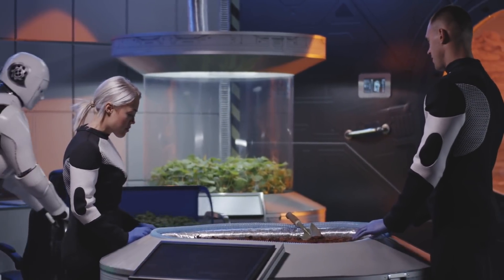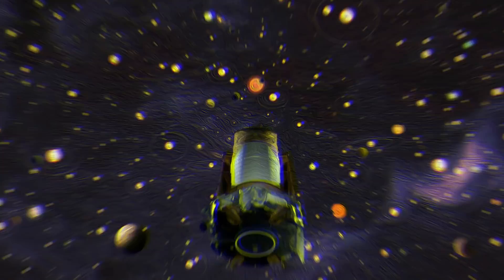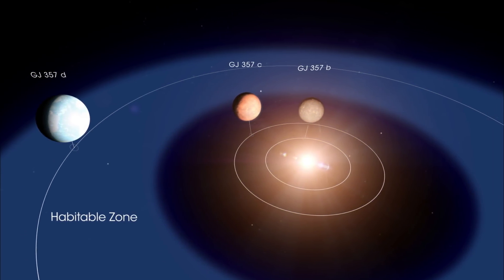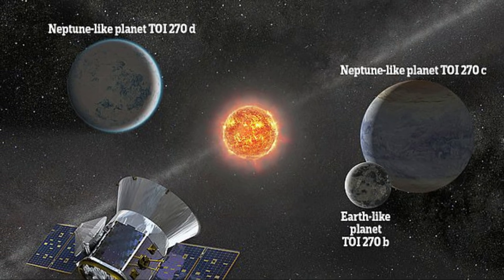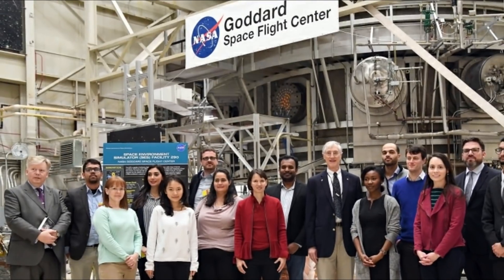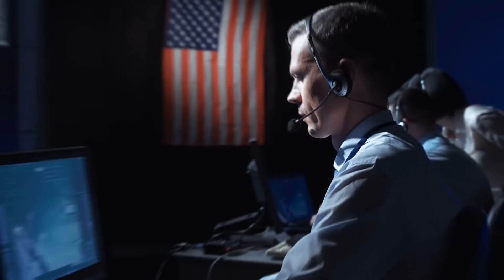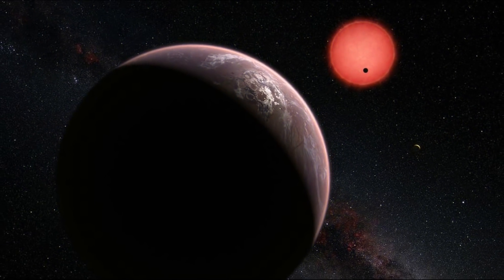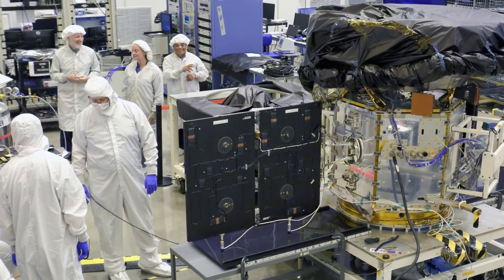Tess Telescope Most Important Discoveries!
Humanity has many ways to observe the universe, so join us as we reveal to you the most important discoveries of the TESS Telescope!

8. What Is The TESS?
Before diving into telescope discoveries, let's understand the telescope itself. Meet Tess, NASA's Transiting Exoplanet Survey Satellite. Launched in April 2018, Tess scans the entire sky for exoplanets. Orbiting Earth every 13.7 days, it captures diverse footage rapidly, surpassing its predecessor Kepler in performance.

7. A Trio Of Planets In A New System
In July 2019, TESS discovered three planets in the Pictor constellation, 73 light-years away. Dubbed TOI 270, they orbit a dwarf star, emitting bursts of light during transit. This finding underscores humanity's ongoing quest to understand the universe. Lead researcher Maximilian Günther noted, "This system is exactly what TESS was designed to find.

6. Black Hole Eating A Star
Black holes, born from collapsed stars, are terrifying yet wondrous entities in the universe due to their immense gravity. They can devour anything, even stars. Until 2019, we had never witnessed a black hole consuming a star, until TESS observed such an event in September of that year.

5. Earth-Sized Planet
For astronomers, the quest is to discover Earth-like planets, crucial for potential colonization. TESS, though targeting specific types, occasionally unveils promising candidates like HD 21749c.

4. Comets
NASA's fascination with comets extends beyond planets and black holes. TESS, initially aimed at finding planets, unexpectedly captured clear images of comet C/2018 N1 while in Earth's atmosphere. This comet, detected by other NASA equipment, offers insights into our own solar system.

3. Planet LHS 3844b
TESS and Spitzer teamed up to discover LHS 3844b. TESS spotted it first, revealing it's 1.3 times Earth's size, orbiting an M-type star every 11 hours. This find sheds light on planetary atmospheres around M dwarfs, a topic we've mostly theorized about." - Laura Kreidberg

2. Supernova
One of the important mission parameters of TESS isn't just to look for planets, but to look at a part of space for about a month and occasionally capture what's going on in that part of space.
Because of this, it can witness natural events occurring as they happen. Including the birth of Supernova.

1. The Future Of TESS
TESS, in just over a year, has already delighted scientists with its discoveries: planets, stars, black holes, and more. Principal investigator George Ricker lauds its productivity, far surpassing expectations. With NASA's commitment to advancement, TESS promises even more exciting revelations in the coming years. The universe awaits its next revelation.

Video Chapters:
00:00 - Intro
00:16 - What Is The TESS?
02:38 - A Trio Of Planets In A New System
06:15 - Black Hole Eating A Star
08:15 - Earthsized Planet
09:49 - Comets
10:31 - Planet
11:58 - Supernova
12:53 - The Future
14:00 - Outro